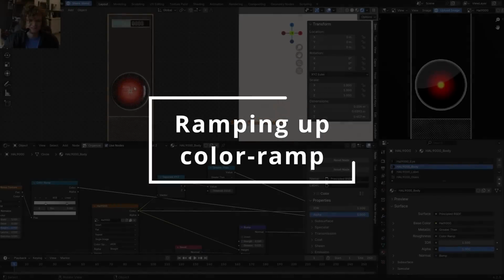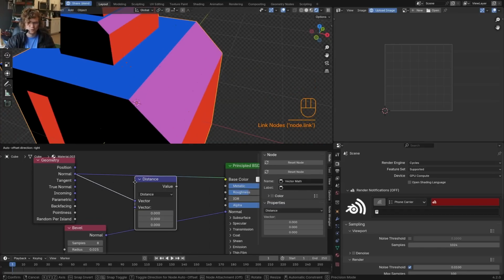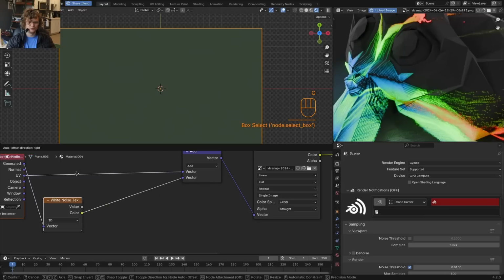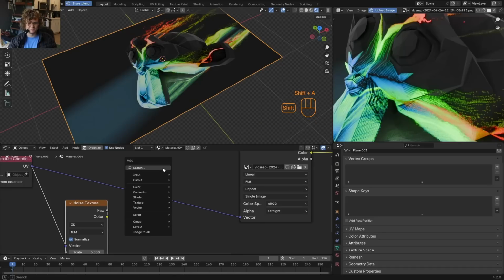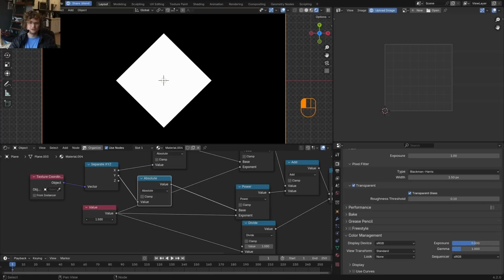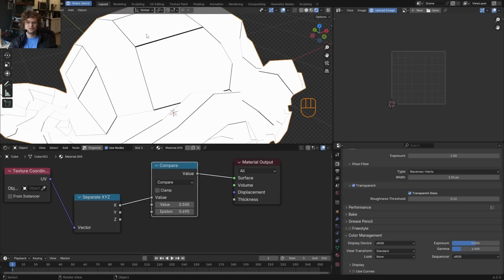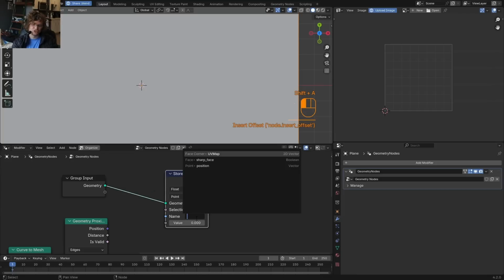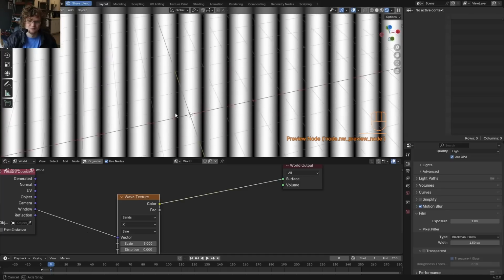Forbidden Shading Tips // Blender Tutorial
To try everything Brilliant has to offer—free—for a full 30 days, .